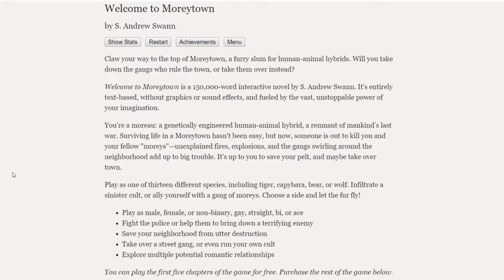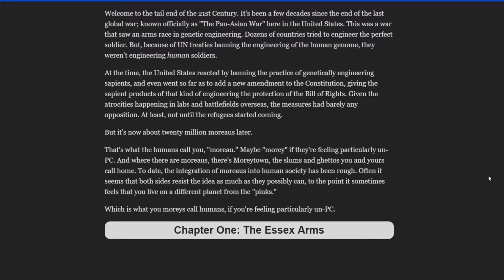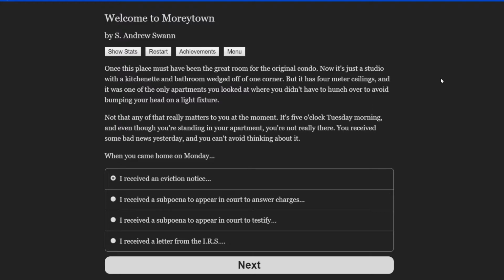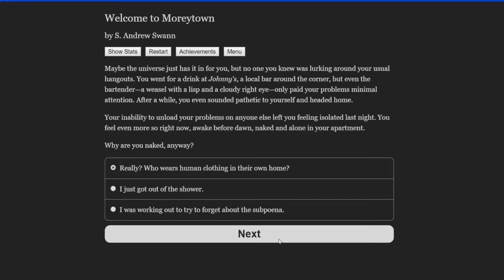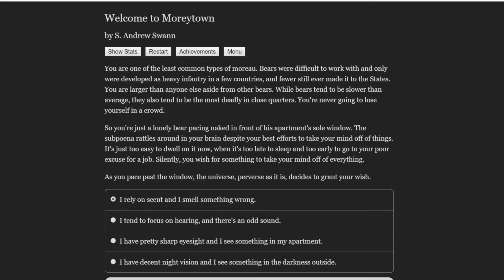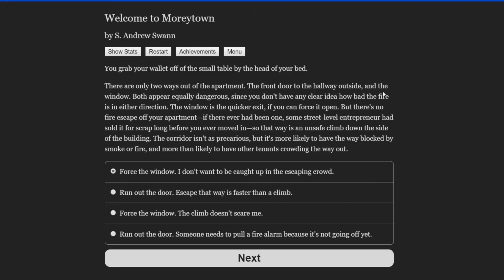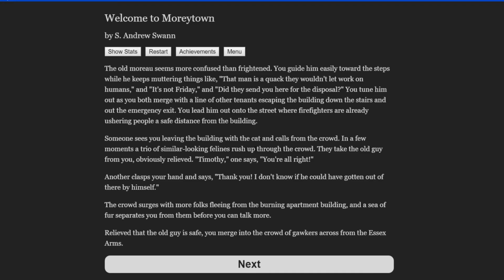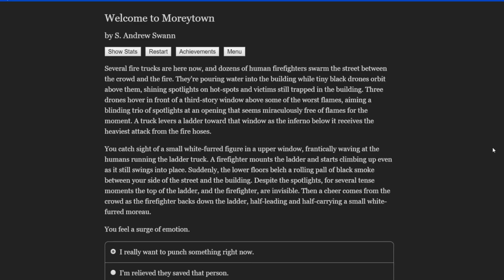Bear... - Welcome to Moreytown #1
Welcome welcome to Moreytown, what is this place you ask?? It's where human-animal hybrids exist, what will you do to live in a furry slum? Will you take down the gangs and rule the town or will you take them over instead?? Decisions decisions. Stick around to know what will happen...

Song: True Damage - Giants instrumental
Music made by RIOT Games